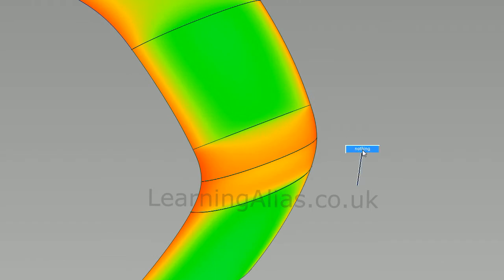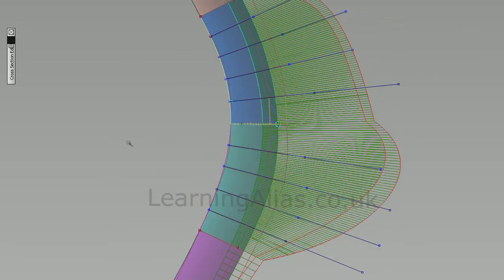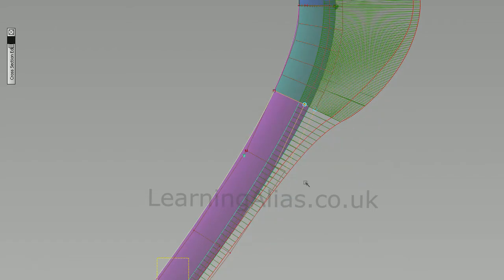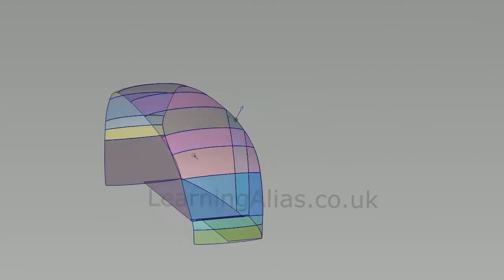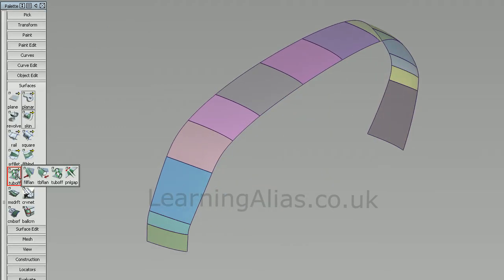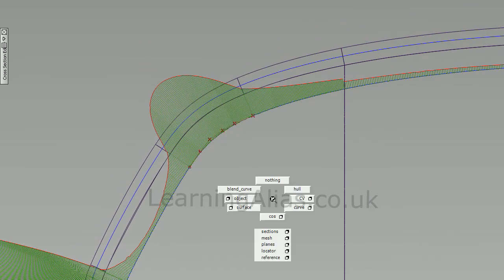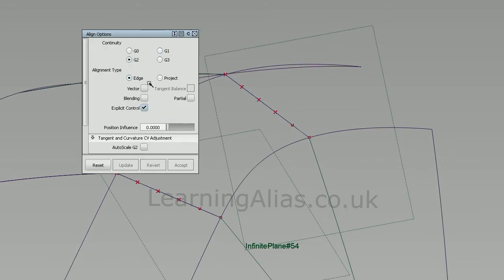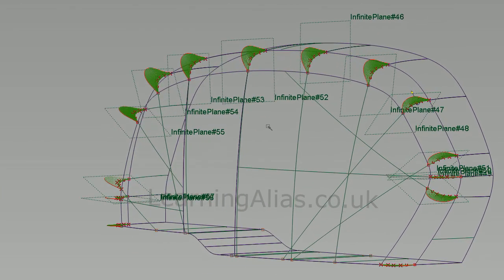Autodesk Alias - Tutorial 6 - Auto Fabrica Type 2 Motorcycle Tank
A series of videos showing some of the key construction principles and workflows used to build the Auto Fabrica Type 2 motorbike tank. Thanks to Auto Fabrica and Learning Alias for allowing me to publish these videos to a public audience in an effort to help give free education to those who want to learn. Enjoy!